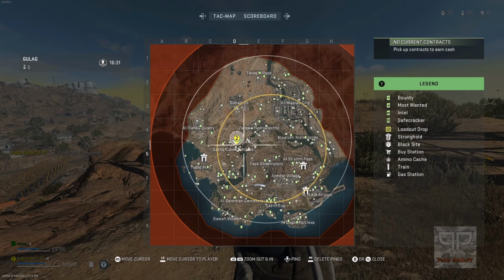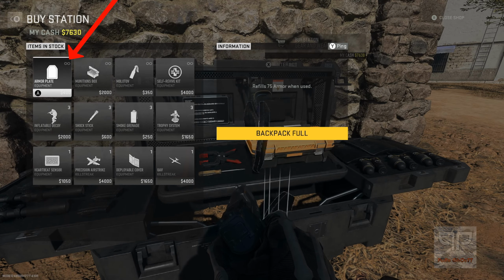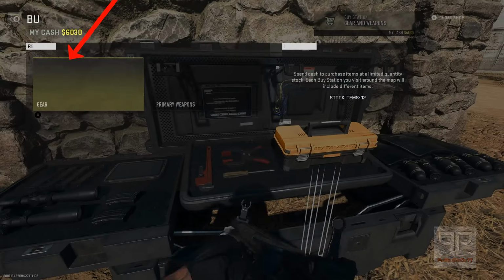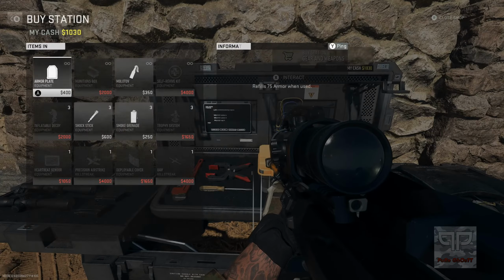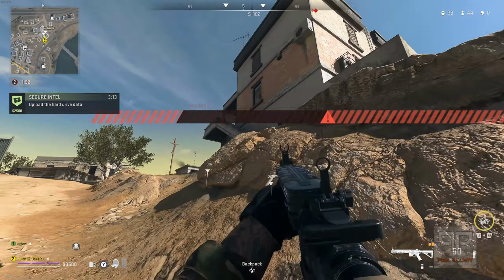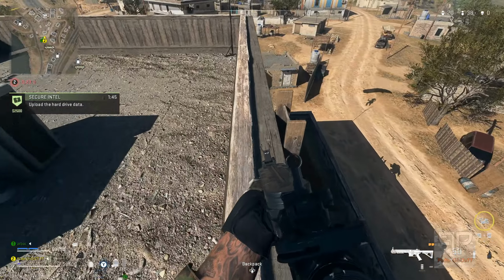WARZONE 2 BEST WEAPON XP METHOD! LEVEL GUNS TO MAX FAST!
­ ஜ۩۞۩ஜ--­-­ ­ ­-
Tweet to me! My Twitter
­--ஜ۩۞۩ஜ--­-­ ­ ­

(ignore)
00:00 XP Method
03:00 yeet yah
05:19 Gameplay